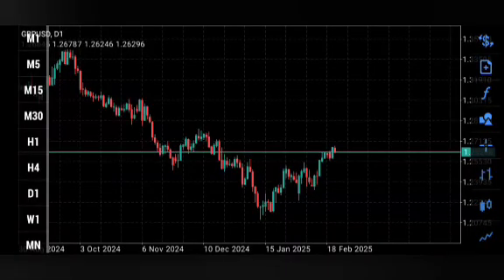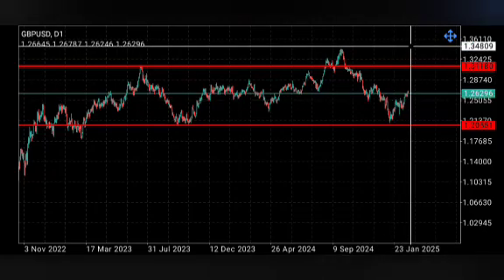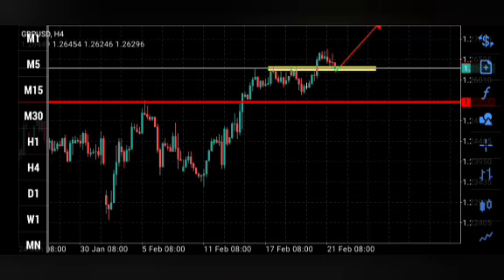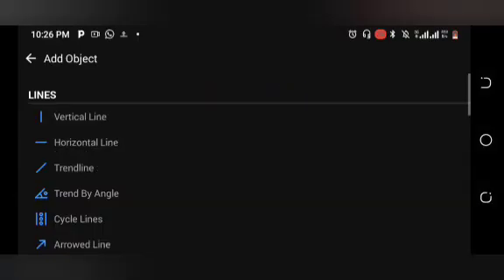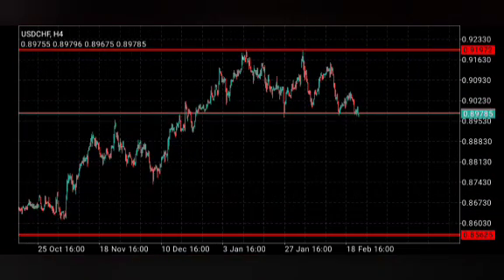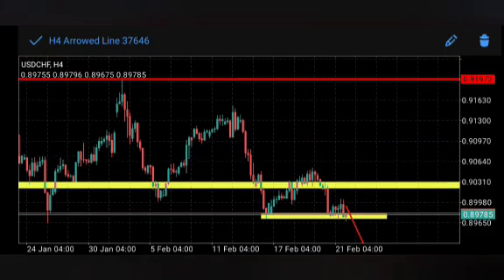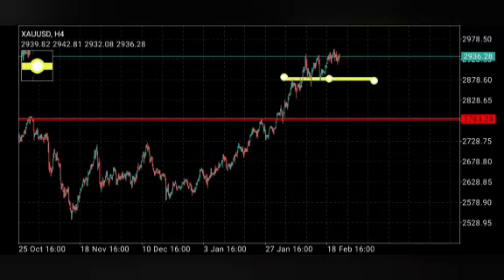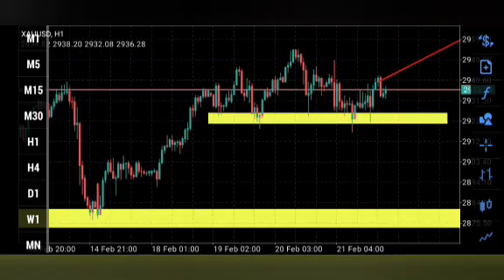Forex Forecast: GBPUSD, USDCHF & Gold – My Trading Plan for the Week!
"In this week's Forex analysis, I break down my technical and fundamental outlook on GBPUSD, USDCHF, and Gold (XAUUSD). I share my key trade setups, potential entry points, and risk management strategies to help you navigate the markets. Whether you're a beginner or an experienced trader, this breakdown will give you insights into possible market moves and profitable opportunities.

🔹 Pairs Covered: GBPUSD, USDCHF, XAUUSD (Gold)
🔹 Analysis Type: Technical & Fundamental
🔹 Trading Strategies: Trend analysis, key levels, and trade execution plans

Let me know your thoughts or any pairs you’d like me to analyze next!"_